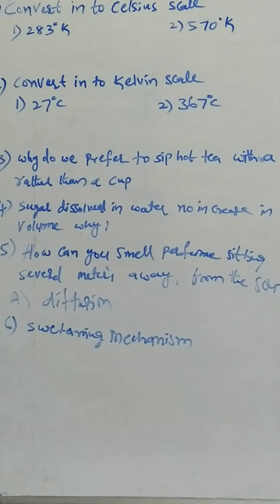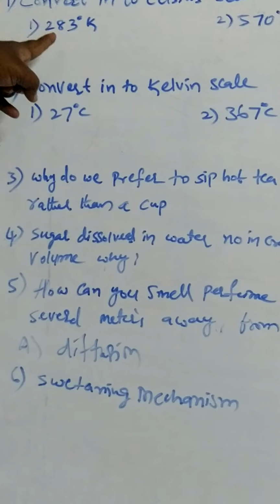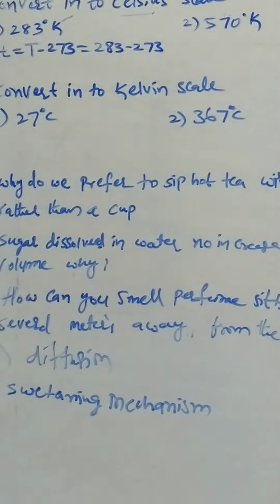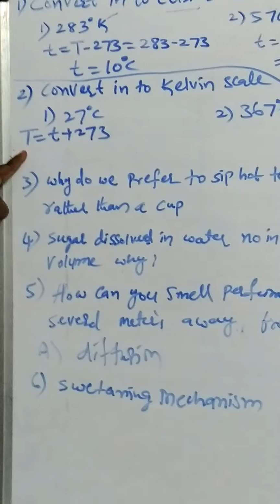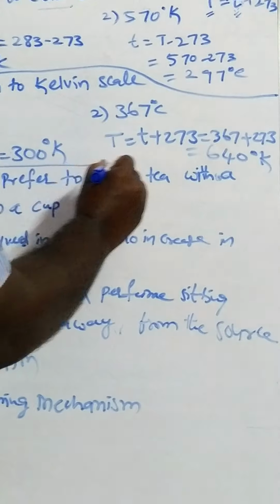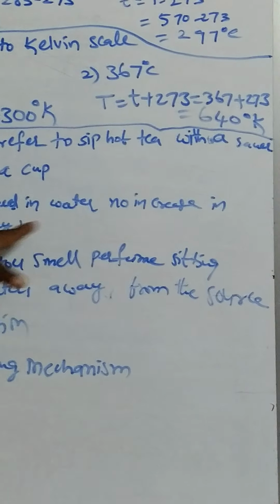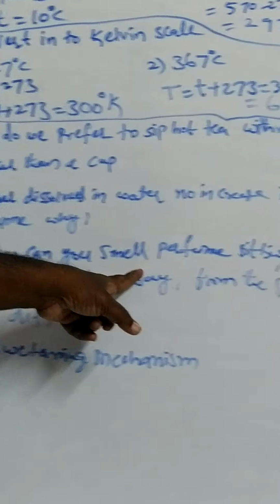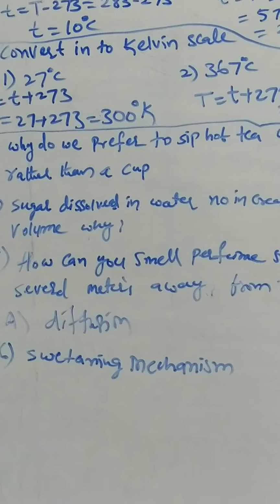July 23, 2020